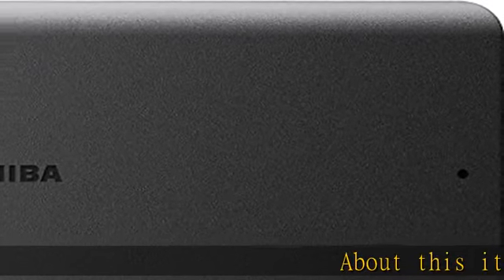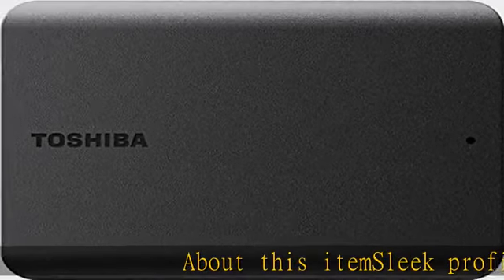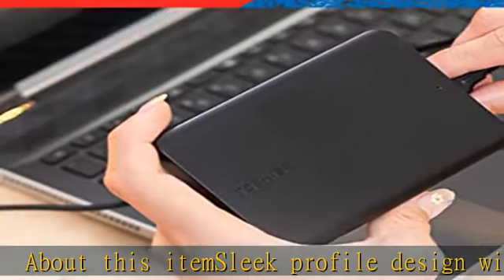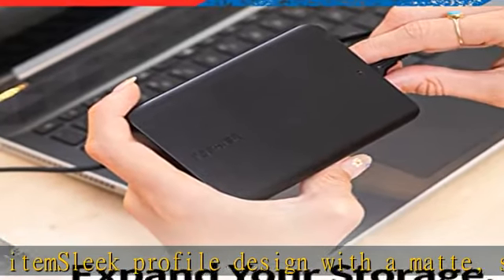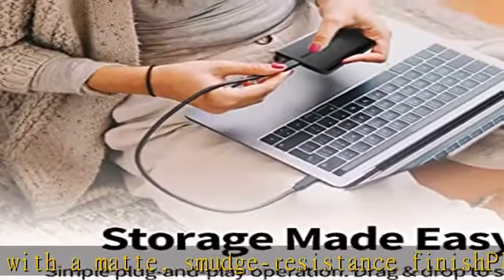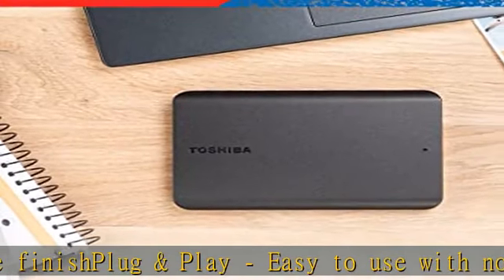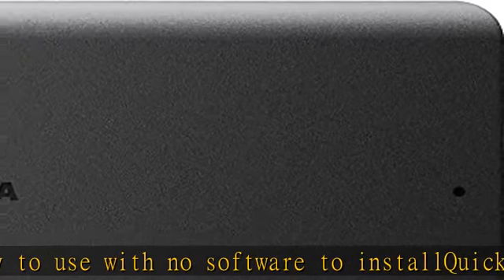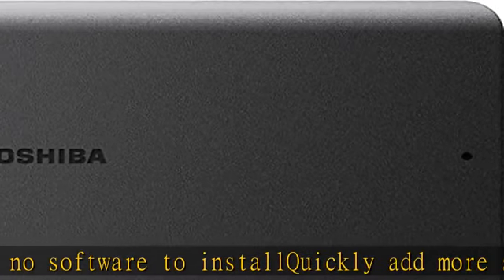Toshiba Canvio Basics 1TB Portable External Hard Drive USB 3.0, Black - HDTB510XK3AA